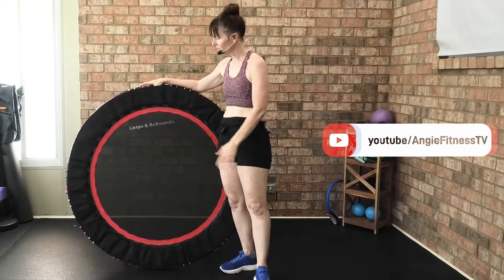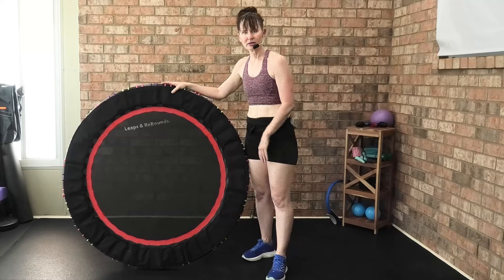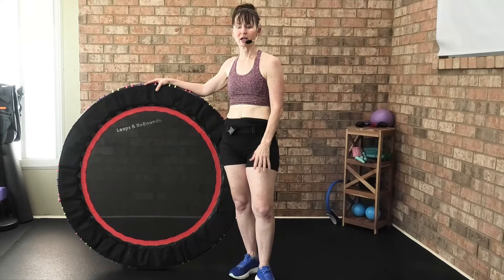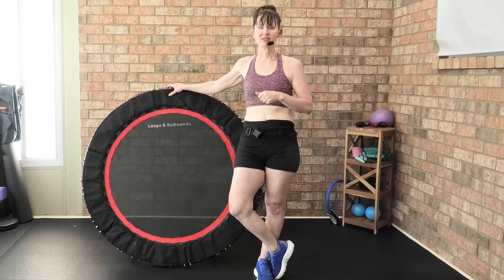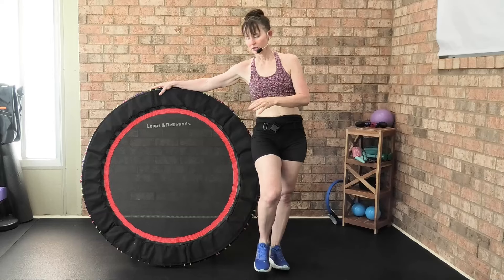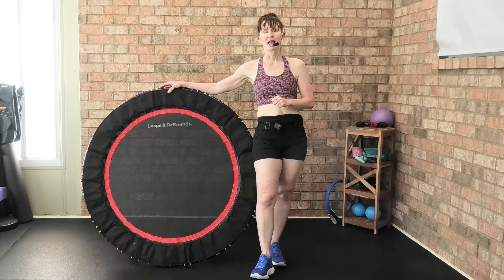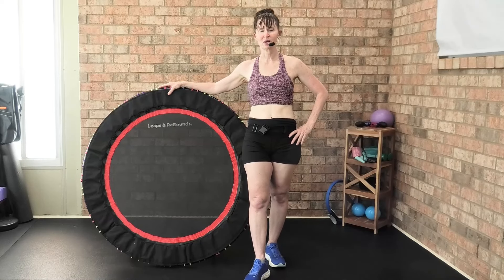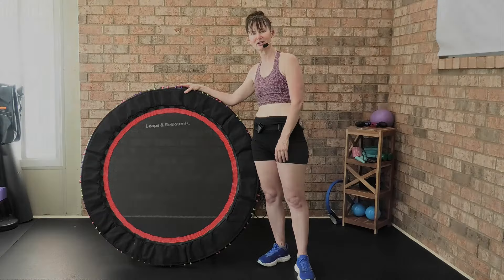The Ultimate Budget-friendly Mini Trampoline For Fitness Lovers: Leaps And Rebounds Rebounder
Buy Your Leaps And Rebounds Rebounder Here!
Discover the ultimate fitness companion - the Leaps and Rebounds Rebounder! This top-notch rebounder offers a fun and effective way to stay fit without breaking the bank.

Superior Quality with a lifetime warranty
Quiet bungees with a firm bounce
No Risk 30 day return policy
Easy Transport with our screw off legs
Free workouts included
No returns for international orders only
Don't miss out on the chance to revolutionize your fitness routine with the Leaps and Rebounds Rebounder!